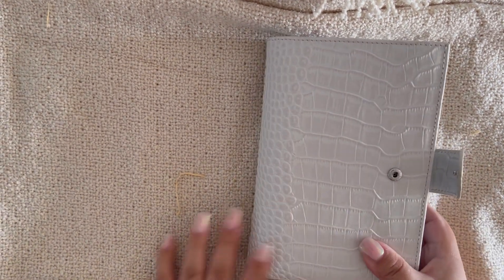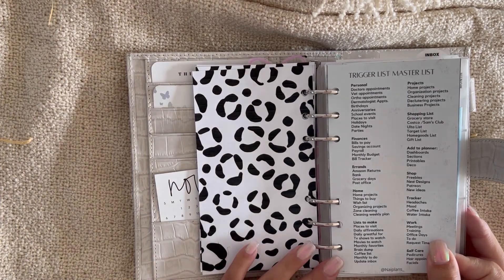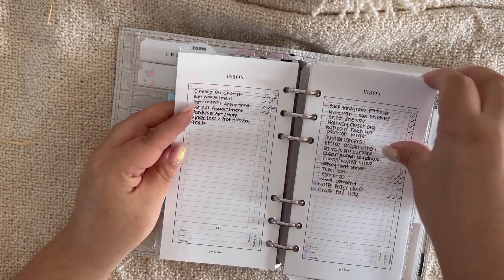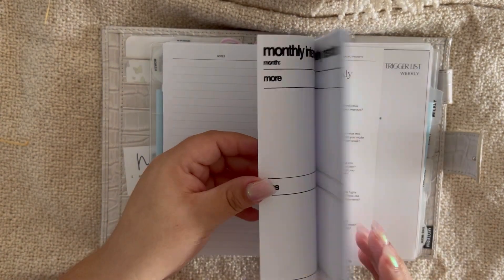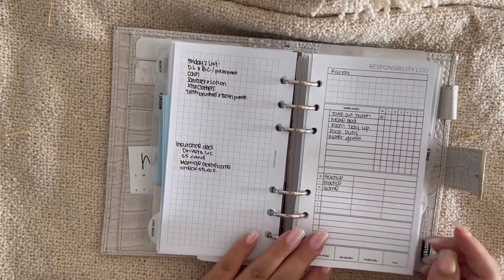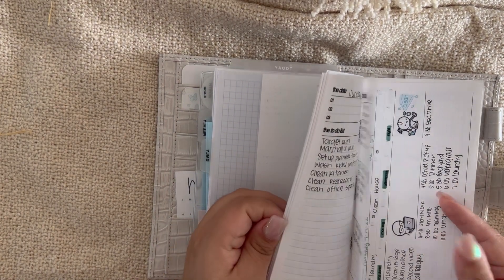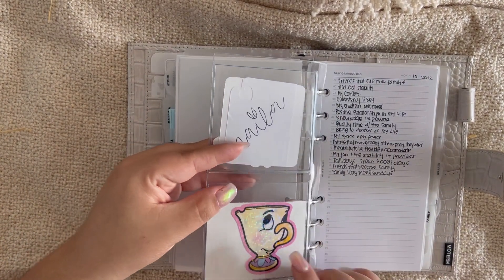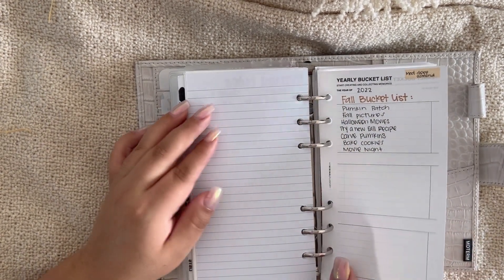Planner Flip | Added Deco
Lately, I’ve been caught between making my planner minimal and incorporating things that I like and color.

So I decided to opt for color and a bit more of deco. 🎀

Featured shops;
Haley’s Handmade Co

Simply Create Doodles

My Minimal Planner

My Freebies